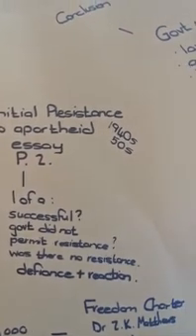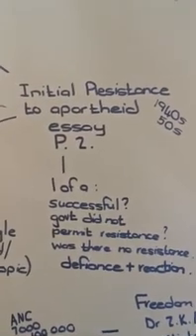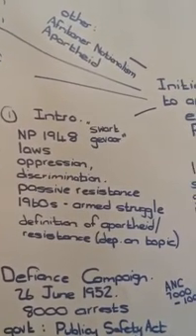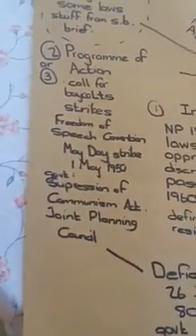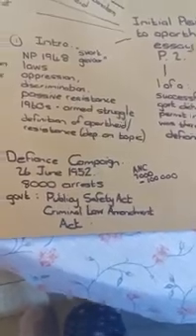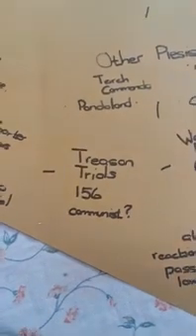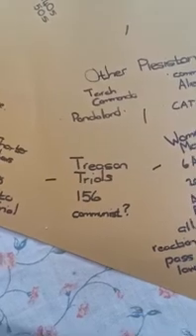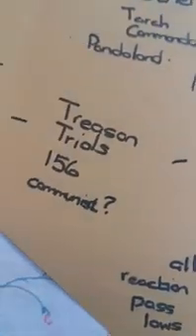Initial Resistance essay outline for grade 11 History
Video from Sandra Gerber